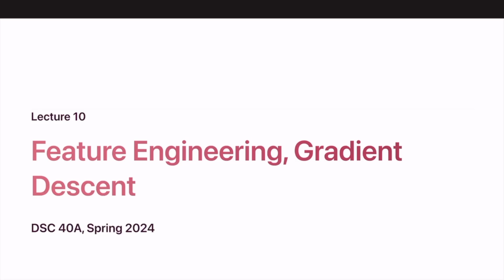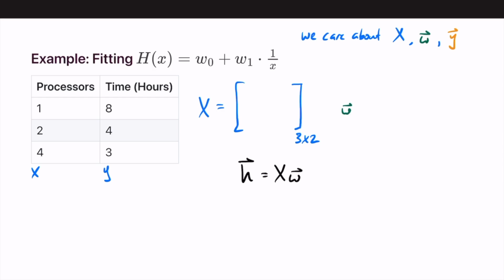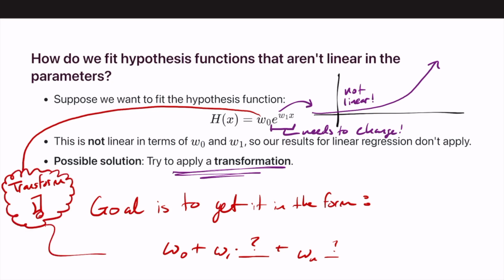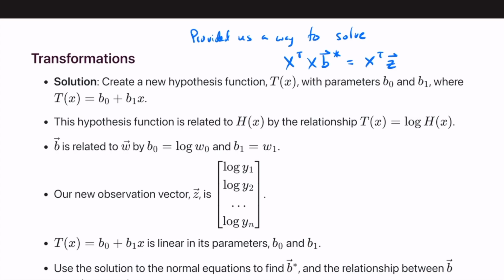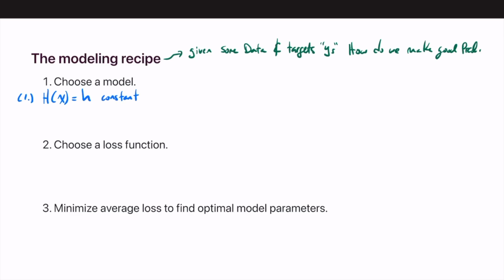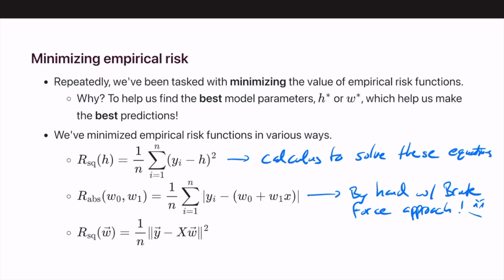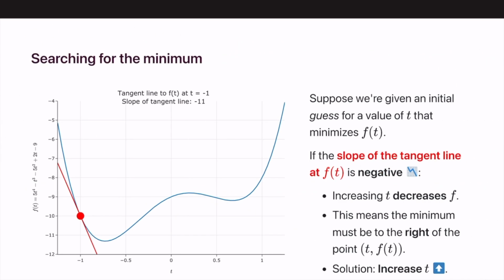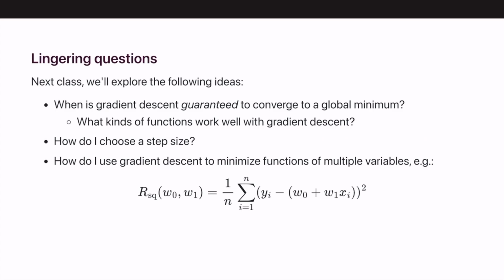DSC40A Lecture 10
Feature Engineering, Gradient Descent